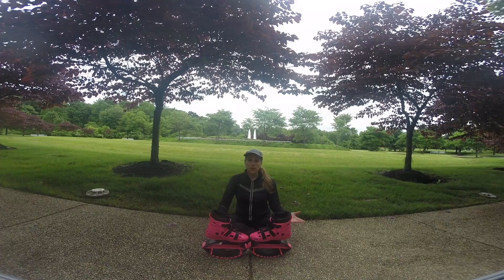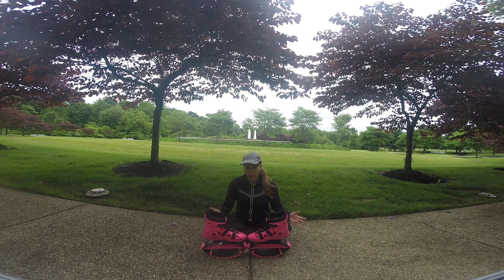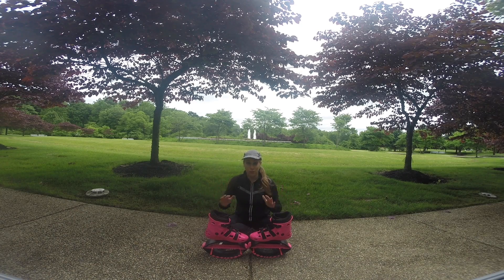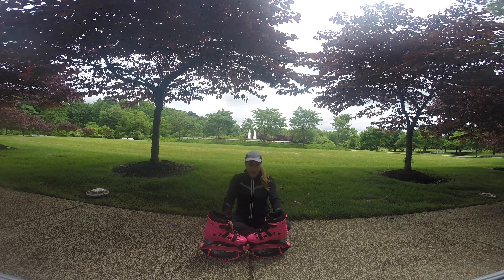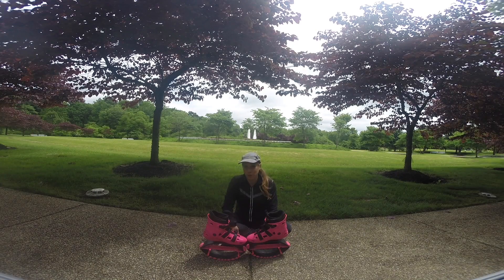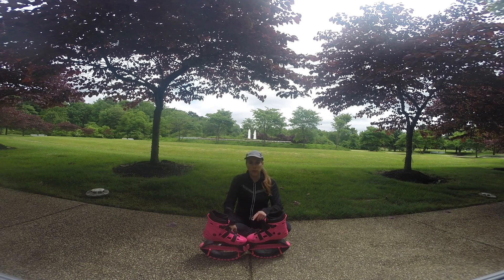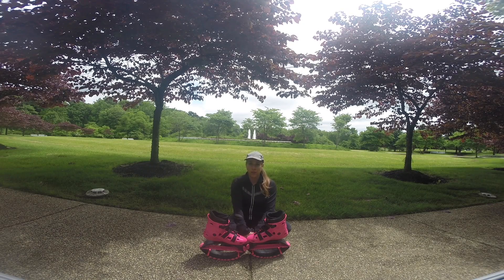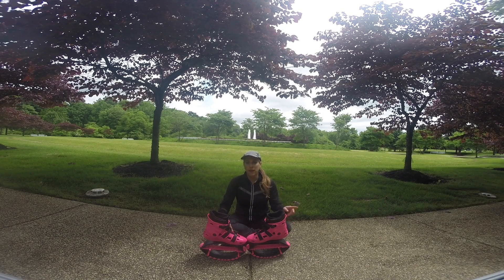Bounce Boots Review (Rebounding Shoe)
This is a quick review video of Bounce Boots Rebounding Shoes.
Filming location: Garden of Reflection, Lower Makefield, PA

Parler: @writersblock15
Rumble: @cinnamonsweetshoppe
MeWe.com : wendygail2
Clouthub: @writersblock15
Gab: @writersblock15